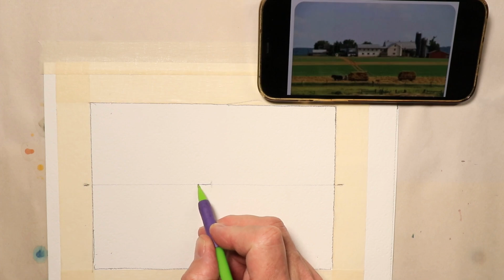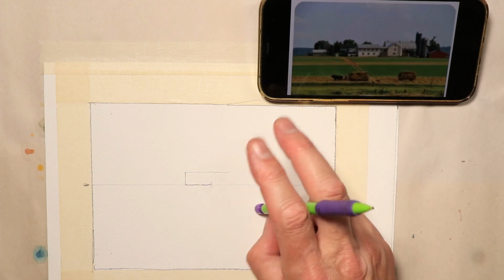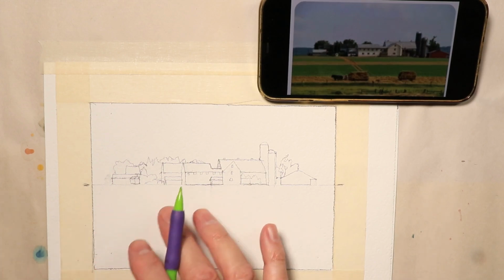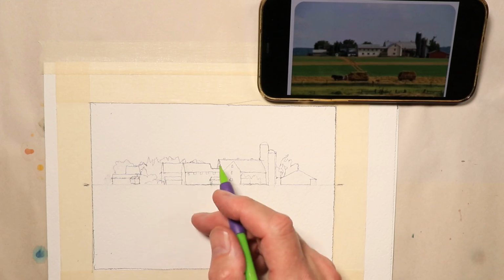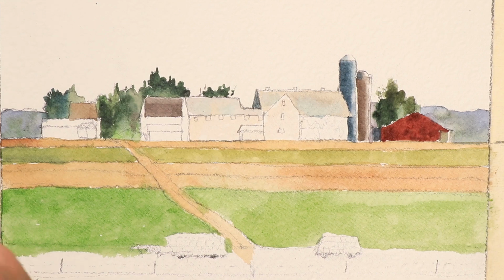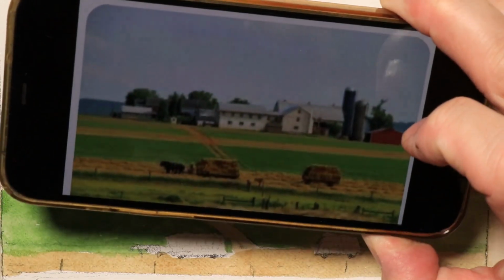EXTREME BEGINNERS 5 X 7 Landscape Farm Painting in Watercolor with Chris Petri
Try this 5 X 7 Farm Landscape Composition! We cover the drawing and painting in full detail! This would be great for a occasional card series as well! Enjoy the Journey! Keep Painting!
MY PERSONAL ART SUPPLIES BELOW:
butchers tray
retractible pencil
Fabriano WC Paper
- Prang Oval 16 WC Set
- Charles Reid Travel Brush Set
Princeton Travel Brush Set
Princeton Variety WC Brush Set
- soft kneaded erasers – crumb free
- Winsor&Newton student WC paint tube set
Winsor&Newton Large WC paint tube set
- Plastic Collapsible Water Container
- Pink & Blue Rubber Water Containers
- 8-B Mars Lumograph pencils – 12 Pack
- White Aprons - (2) Pack
- 12inch T Square Ruler
- Wooden Small French Easel for Outdoors
- Wooden Table Top Easel with drawers
- wooden reference book or photo easel
- masonite style hardboard
- paper towel holder
- marble look brush and pencil holder
- black brush and pencil holder
- Arches WC block paper
- Arches Smooth block paper
- Fabriano Smooth WC Paper
- Fabriano Rough WC Paper
- Arteza WC paper
- Fluid WC Paper
- DaVinci 3-pc Travel WC Brush Set
- DaVince Rigger Brushes
- Beginners Style 10PC WC Brush Set
- Strathmore Sketch Pad
- Holbein WC Painti Tube Set
- spring clips
- Water Spritzer Bottle
- 0.9 Mechanical Pencil with metal grip
- 0.9 Mechanical Pencil
- 0.7 Mechnical Pencil with grip
- Speedball Black Ink - Permanant
- 3PC Bamboo Ink Pen Set
- Block Paper sheet separator
- DaVinci Flat Wash Brush Medium Size
- DaVinci Flat Wash Brush Small Size
- Metal Watercolor Palette
- Schminke Metal Watercolor Palette
- Johh Pike Large WC Plastic Palette
- Aluminum WC Palette
- Custom Square Plastic Palette Dividers
Custom Double Stick Tape
White Plastic Palette Half Pan for watercolor paint
White Plastic Palette Whole Pan for watercolor paint
Custom Aluminum Palette for Color Wheel Palette

1/4” double Stick Tape for Custom Color Wheel Palette